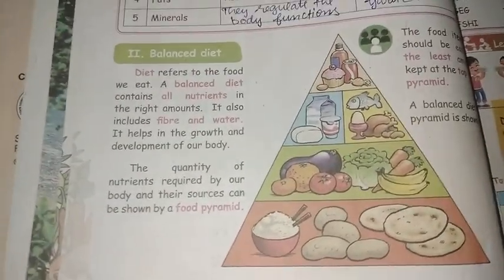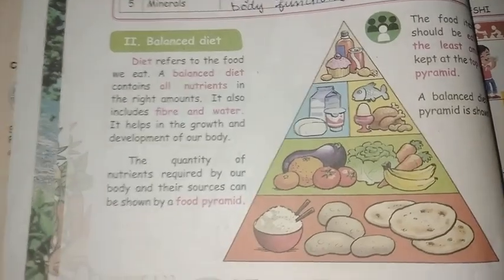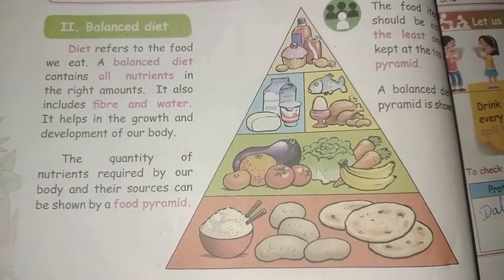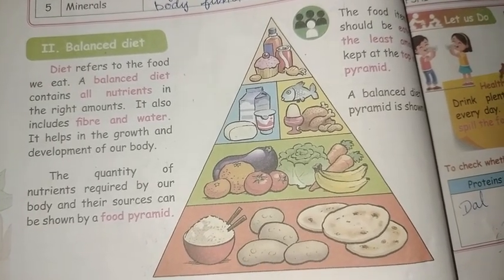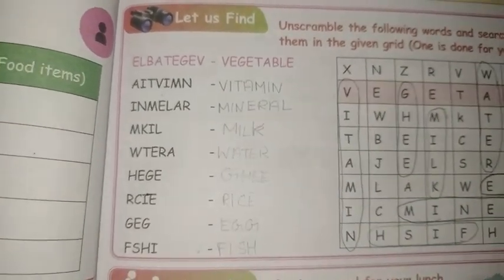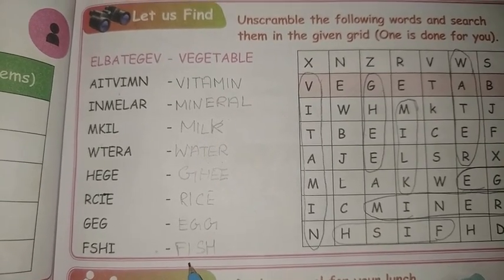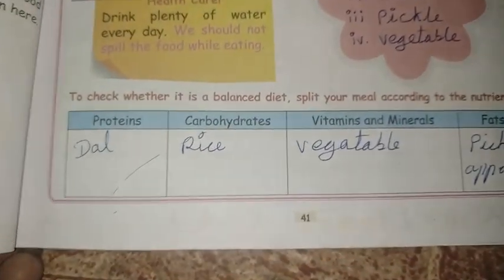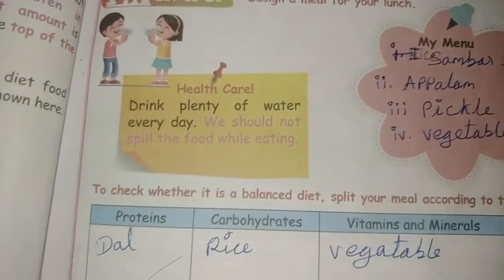3rd std 2nd term Science Food part-Balanced diet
Matric|3rd std 2nd term Science Food part-Balanced diet